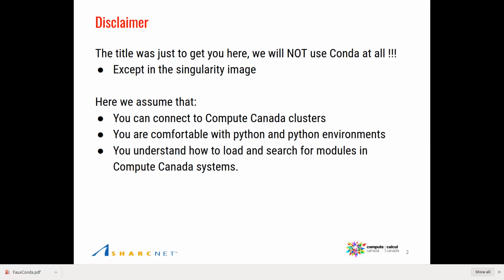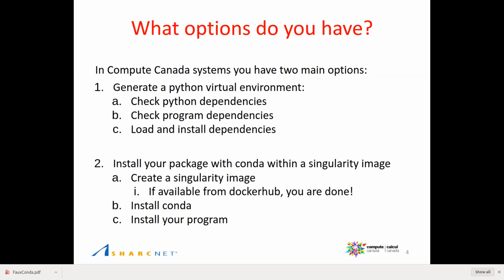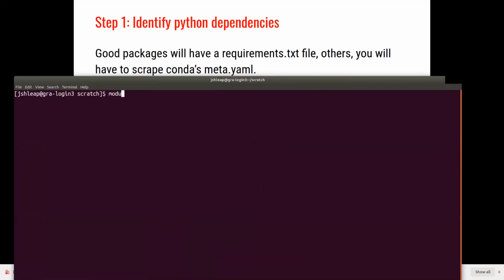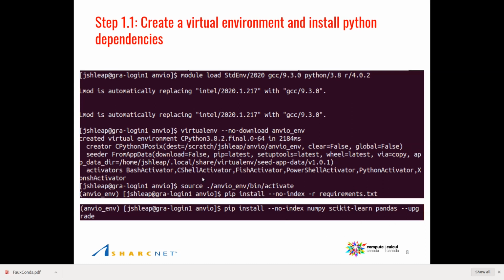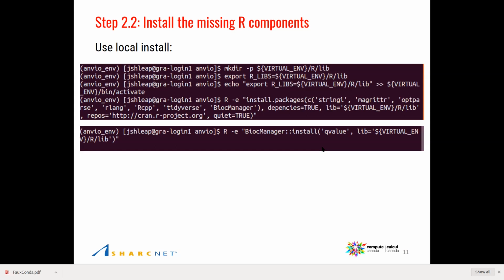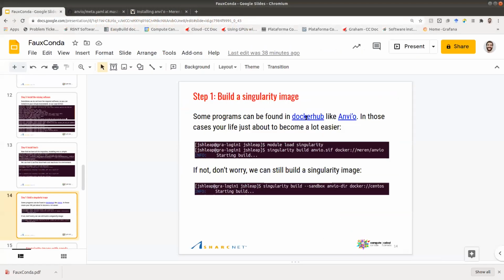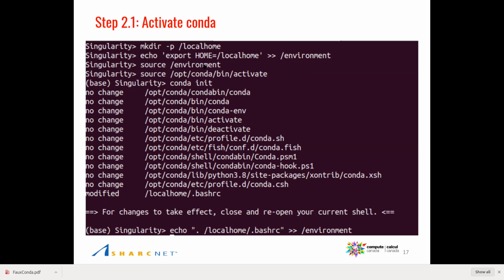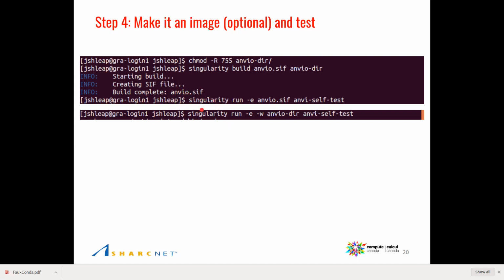FauxConda: ways to use Conda without conda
You might have tried to install Conda-packaged software in Compute Canada systems, and either something went wrong or a staff told you not to use it. There are many reasons why you should NOT use Anaconda/Miniconda environments in Compute Canada systems, but I get it, you NEED it! In this webinar I’ll show you how to create regular python environments and populate them with the required programs (some of which we already have). Lastly, I will show you the even easier way, using Singularity images.

This webinar was presented by Jose Sergio Hleap (SHARCNET) on March 24, 2021, as a part of a series of regular biweekly General Interest webinars ran by SHARCNET. The webinars cover different high performance computing (HPC) topics, are approximately 45 minutes in length, and are delivered by experts in the relevant fields. Further details can be found on this web .